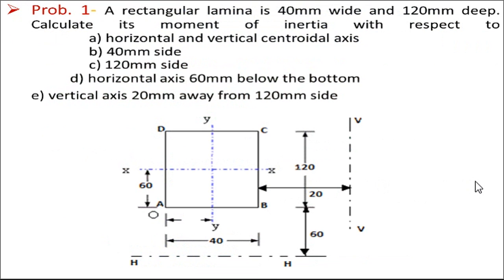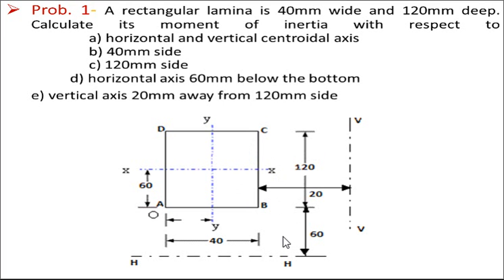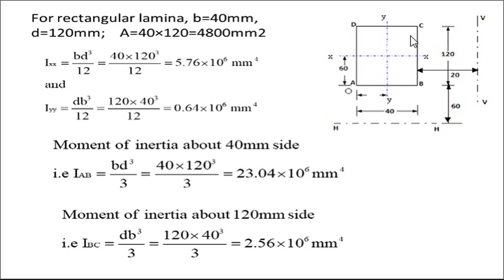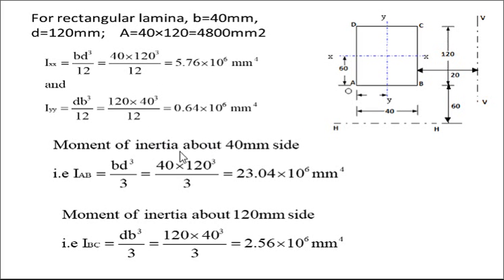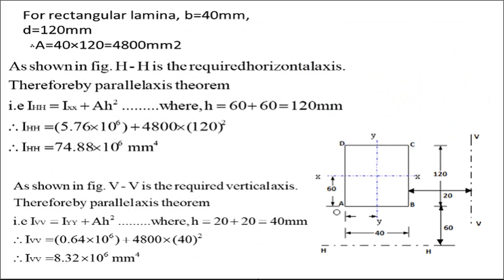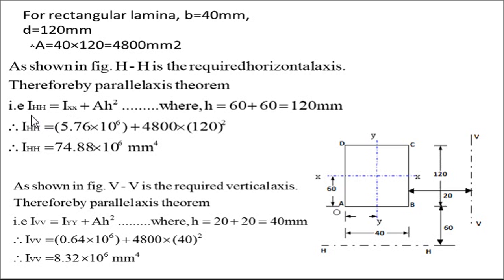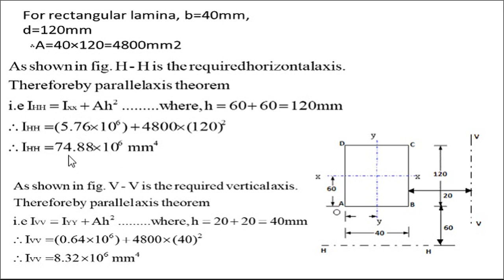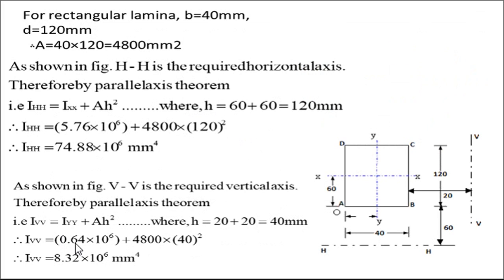3.6 Numericals on Moment of Inertia